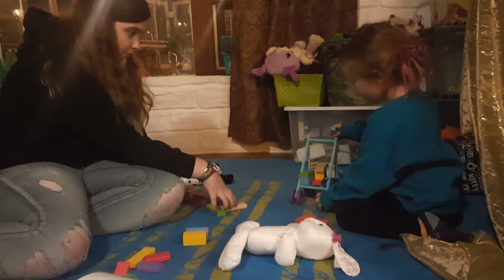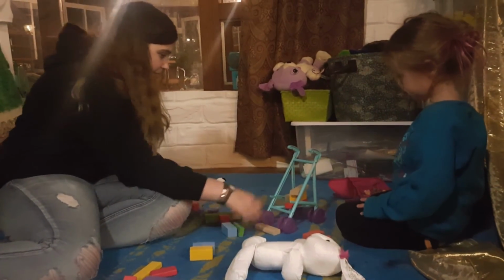Rain baby the engineering expert